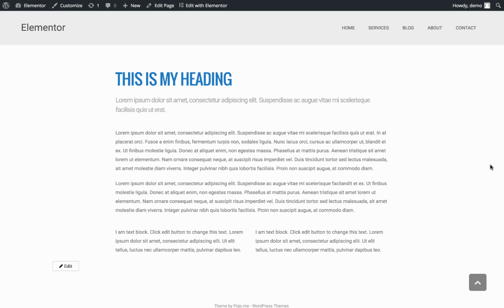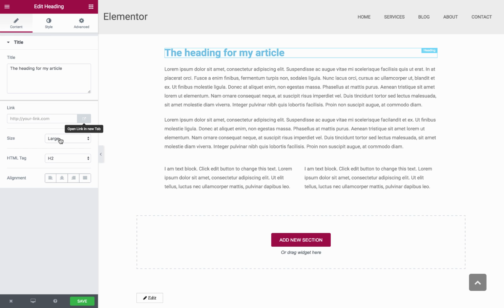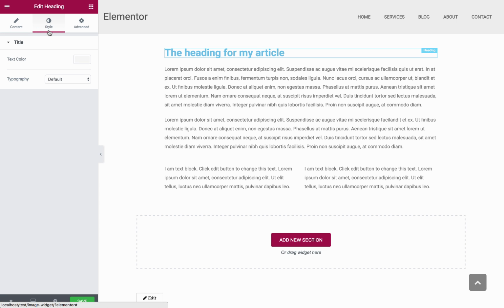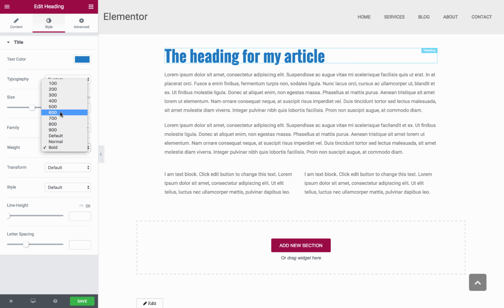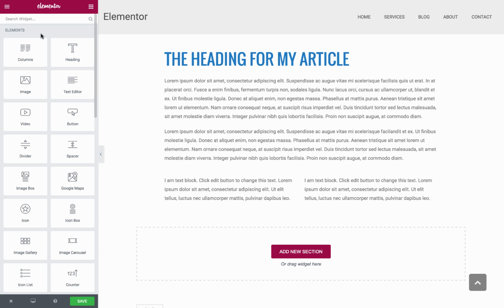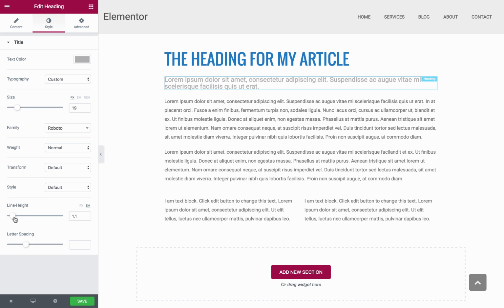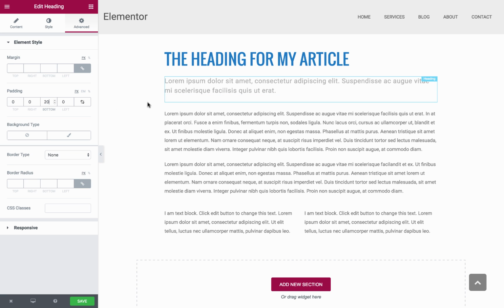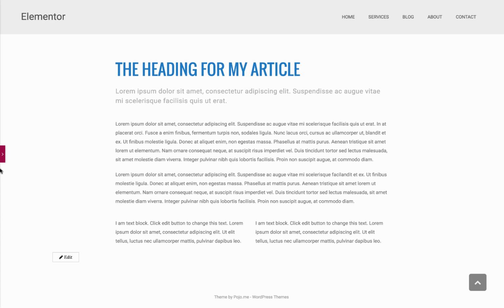How to Use the Heading Widget on the Elementor Page Builder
In this video I will show you how to use the heading widget on the Elementor page builder for WordPress.